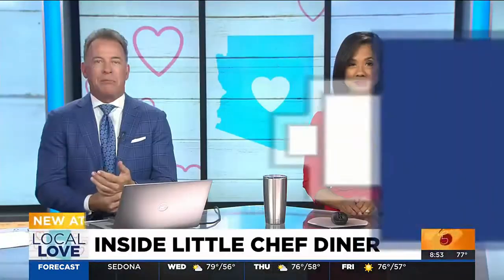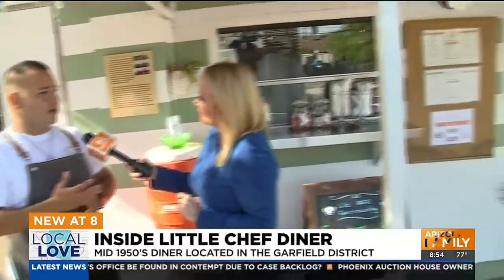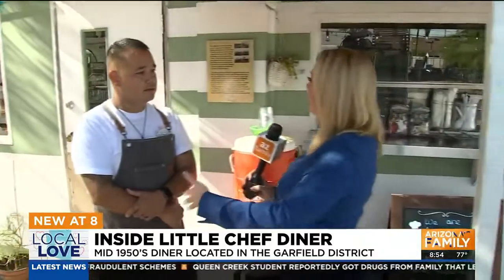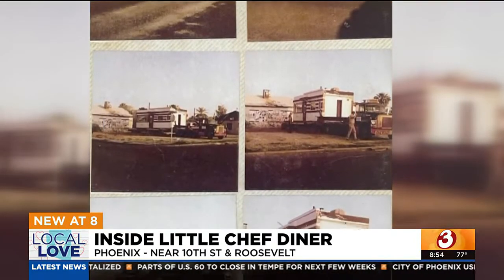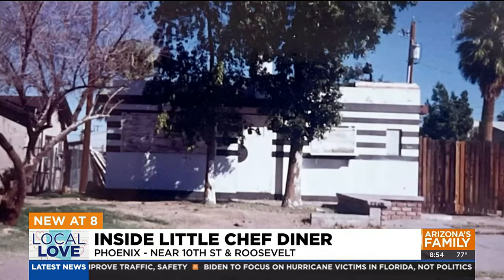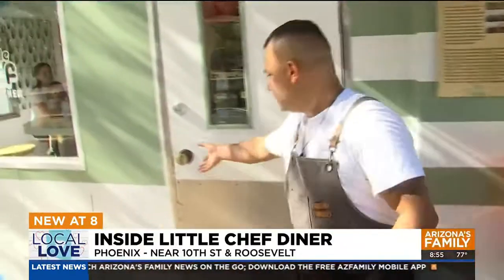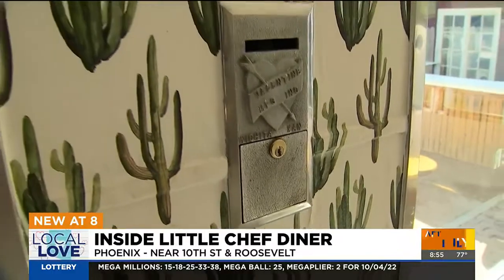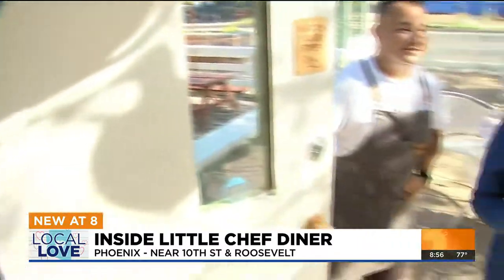Jaime’s Local Love: Little Chef Diner at the Garfield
Mike and Daphnie offer diner style food with a modern twist and aim to make Little Chef Diner at the Garfield a centerpiece for the neighborhood.